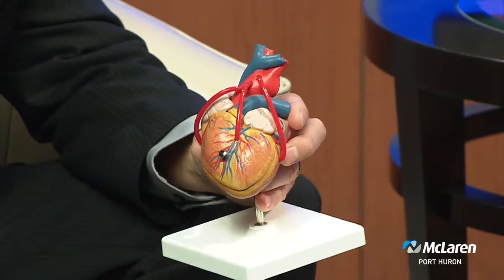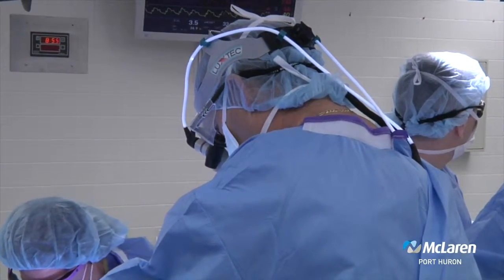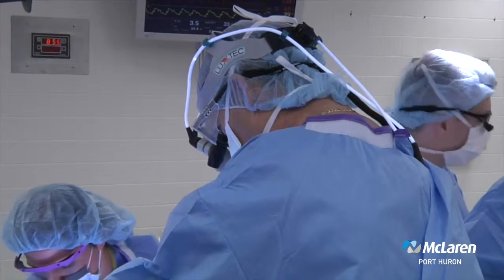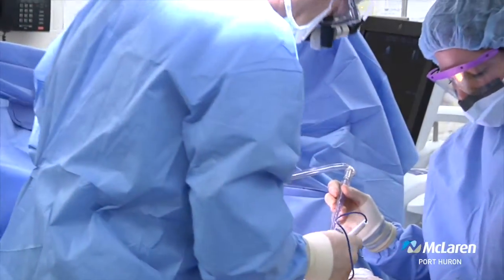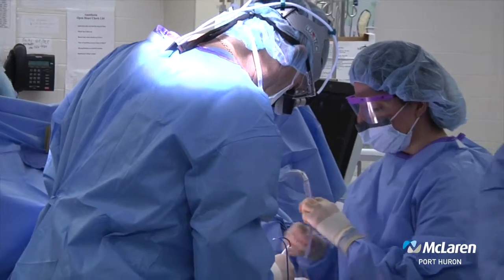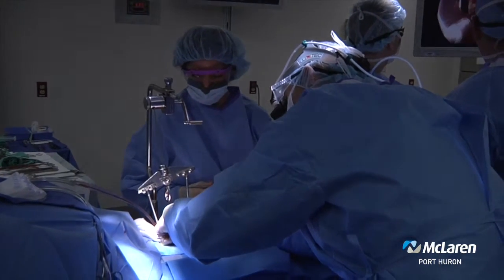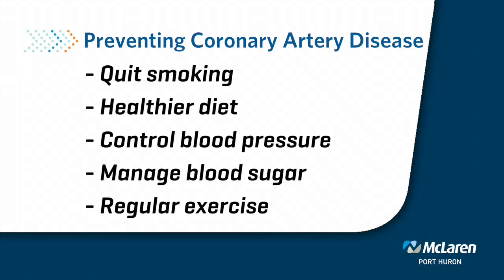Coronary Artery Disease and Cardiovascular Surgery, Part 4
Cardiovascular Thoracic Surgeon, Vernon Dencklau, DO, gives an overview of coronary artery  bypass surgery